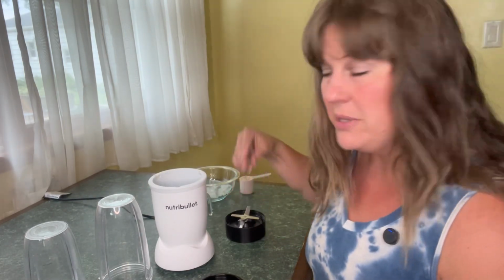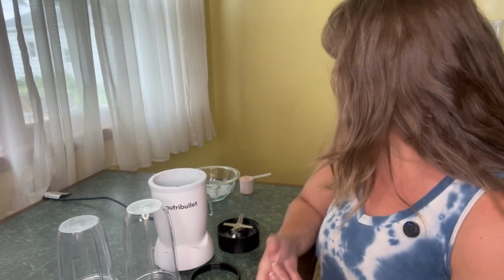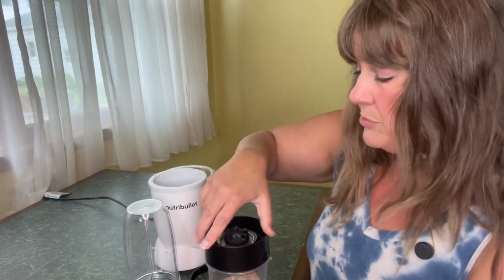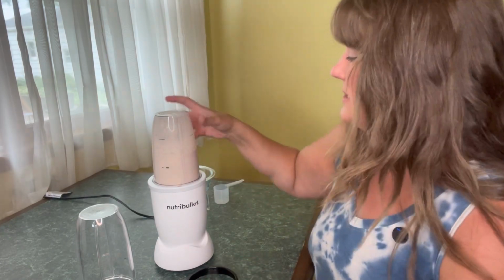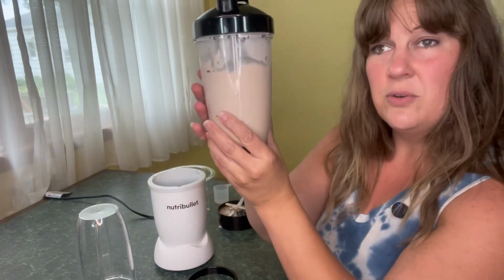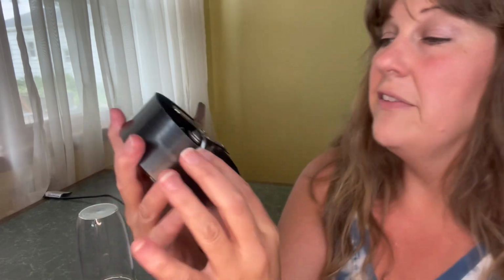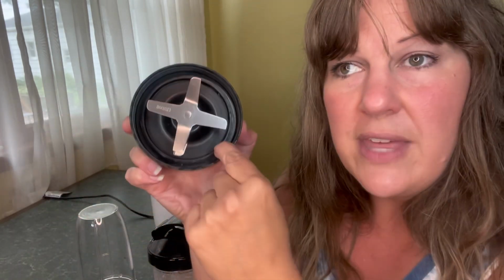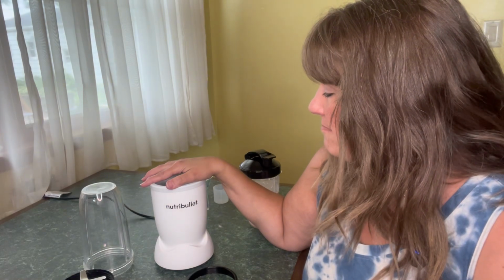Looking at the Nutribullet Pro 900 series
to discover products I recommend to help make your life easier, simpler and more organized.

I cover kids, tech, music, recording equipment and healthy lifestyles.